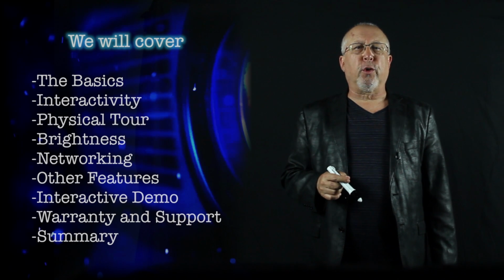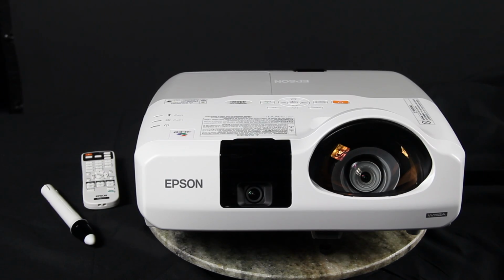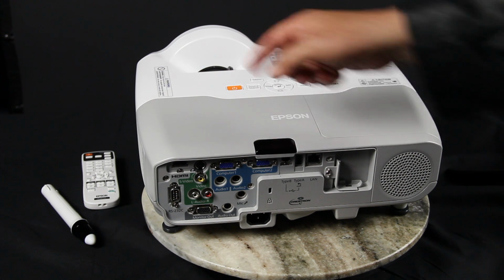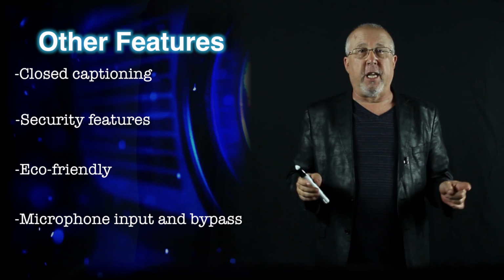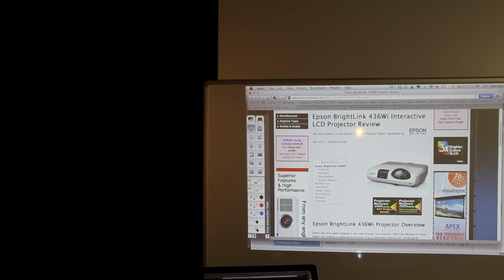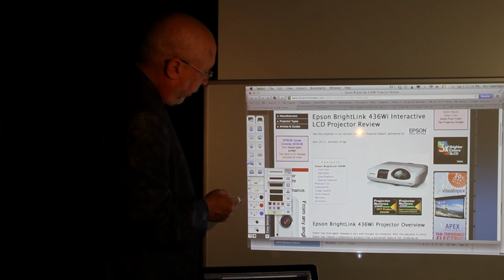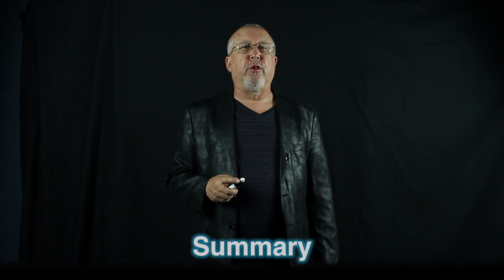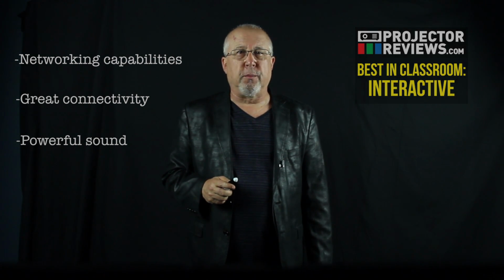Epson BrightLink 436Wi Projector Summary by Projector Reviews TV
we took a look this Epson BrightLink 436Wi projector and awarded it our Hot Product Award, and later, our Best in Classroom: Interactive Projector award.

We created this 13-minute video as a fun and informational summary of the full-length written review posted on ProjectorReviews.com. We have a growing collection of videos covering both specific home theater projectors and FAQs about many of the most popular and important questions as you create your home theater environment.